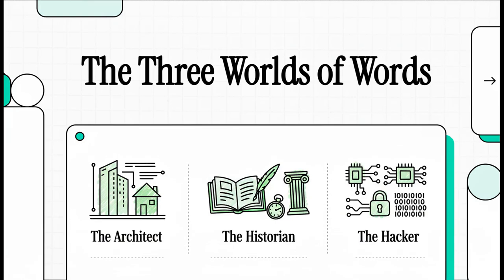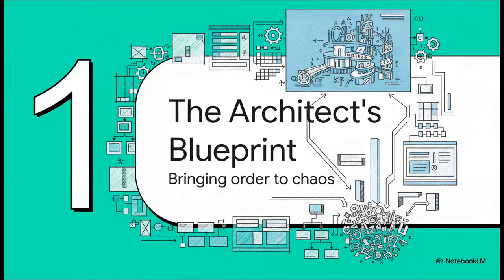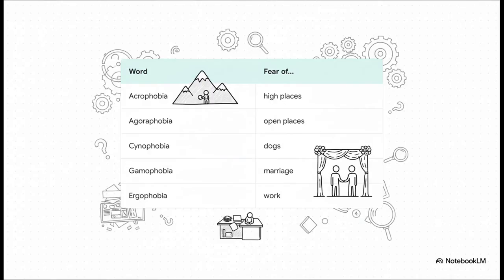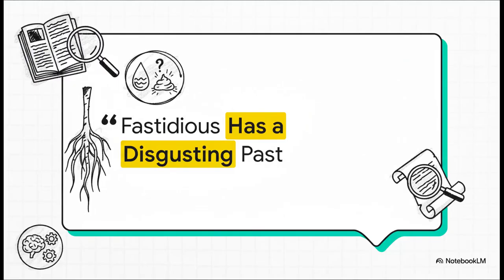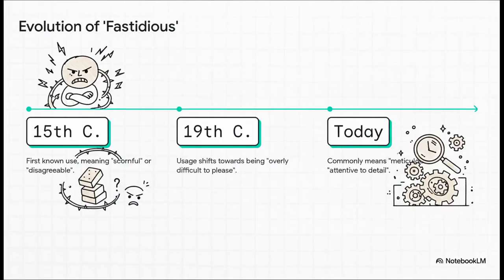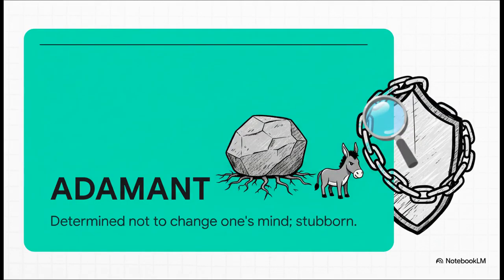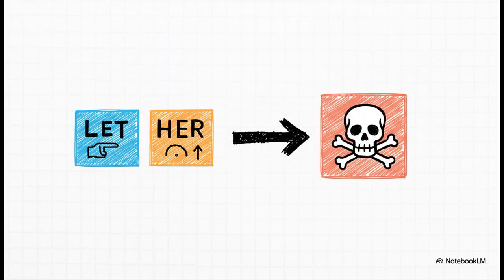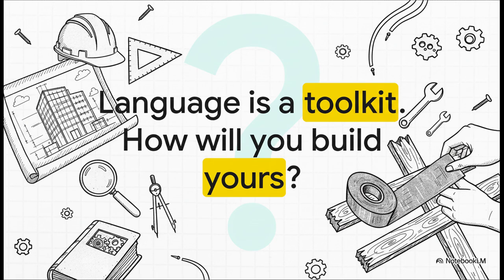The three worlds of words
Master 20 difficult vocabulary words frequently asked in competitive exams like SSC, GRE, and CDS! In this video, we break down complex terms with their meanings, synonyms, example sentences, and etymology (word history) to help you build an unbeatable word power.

Whether you are preparing for a government job or just want to improve your communication, these words are essential. We also include memory tricks (mnemonics) to ensure you never forget them again!

📖 What You Will Learn:

Fastidious: Why its "disgusting" Latin root fastidium explains why someone is hard to please.Adamant: The Greek origins (adamans) of an "unbeatable" and stubborn mindset.Lethal: How to connect this "deadly" word to the Latin word for death, letum.Brutal: Understanding behavior that was originally described as "dull and stupid" (brutus).Frugal: Being economical and sparing, derived from the Latin frugi.Mollify: The art of "making soft" (mollificare) to pacify someone's anger.Attribute: How we "assign" (tribure) qualities to people and things.Avenge: The path from the French avengier to seeking justice or revenge.Antagonize: The Greek history of "struggling against" (antagonizesthai) others.Gallant: Exploring the "pleasurable" and brave nature of the Old French galant.Chivalrous: What it means to be knightly and noble (chevaleros).Garrulous: Why "gargling" in your throat (garr-) makes you talkative.Prolix: The linguistic connection between having "lots" (pro-) of "tongue" (-lix).Evanescent: How a scent "vanishing" (vanescere) relates to fleeting fame.Ostracise: A clever "extra size" memory trick to remember social exclusion.Prophylactic: Using Greek roots (pro + phulassein) to "guard before" disease strikes.Coddle: Why pampering someone is historically like serving a "hot drink" (caldum).Ameliorate: Improving bad situations using the PIE root mel (strong/great).Jettison: Why getting rid of cargo is like being "thrown" (jet) from a plane.Lustrous: A "star" (str) visualization to remember things that shine.

What is the difference between laconic and taciturn?

Can you explain the meaning of some common phobias?

Which of these words appear most often in SSC exams?